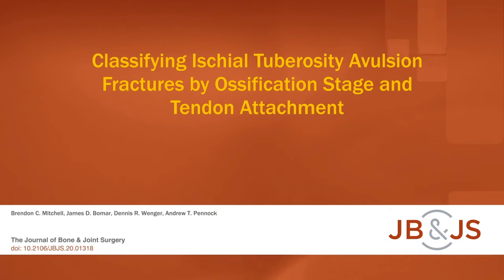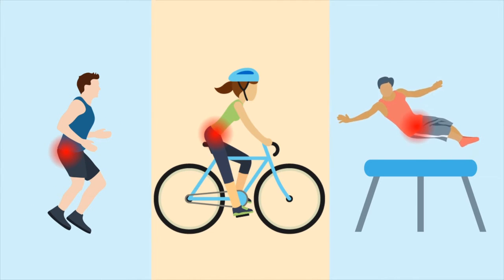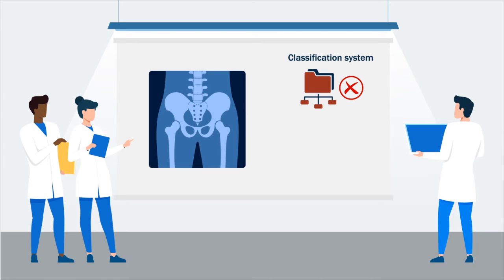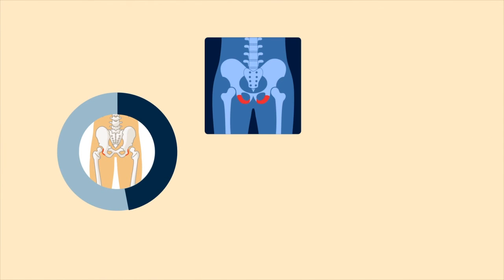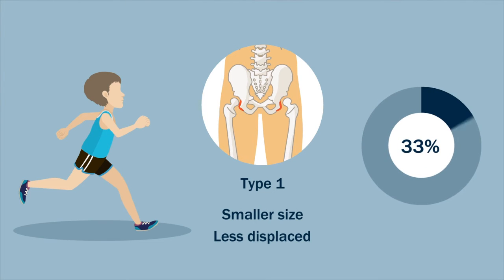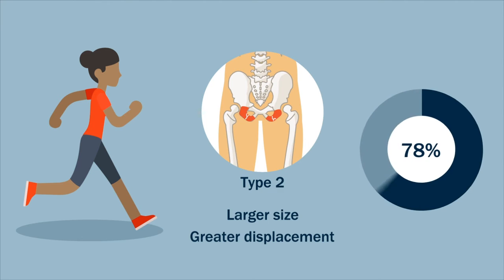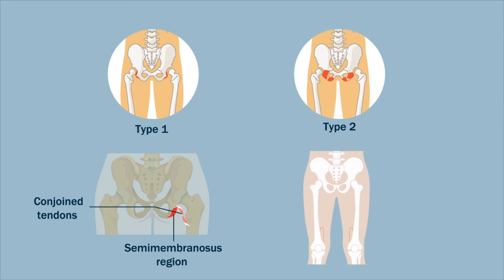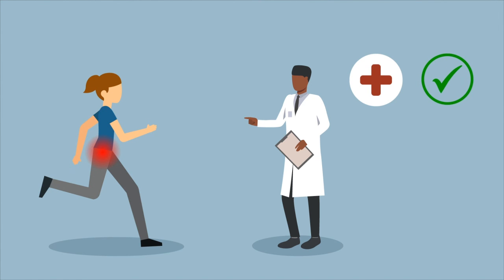Classifying Ischial Tuberosity Avulsion Fractures by Ossification Stage and Tendon Attachment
We propose a new classification system for ischial tuberosity fractures in adolescents that is based on the ossification pattern of the apophysis.